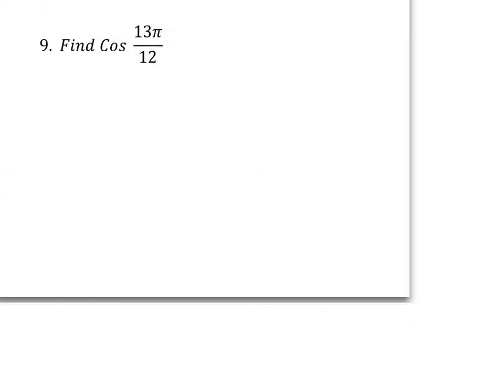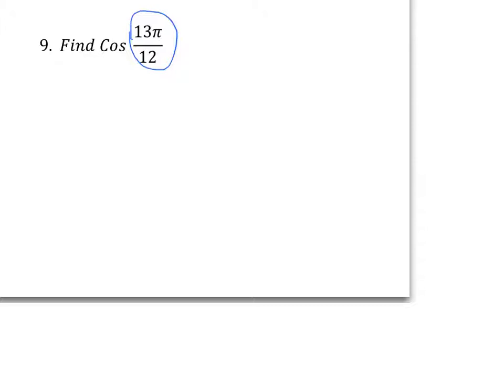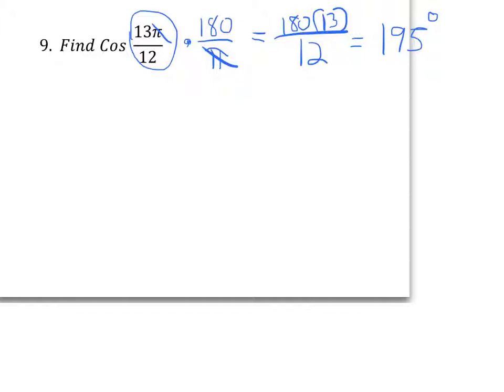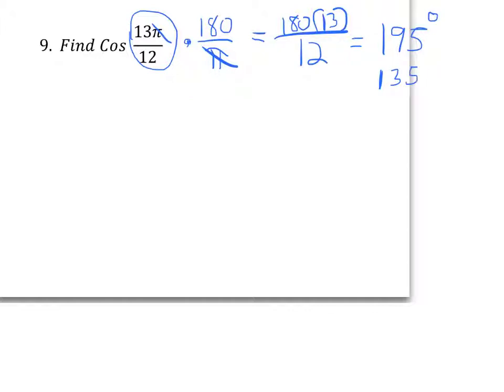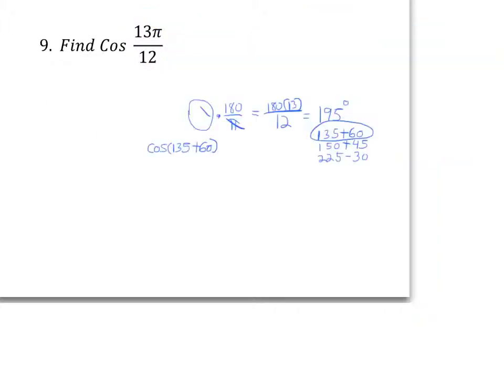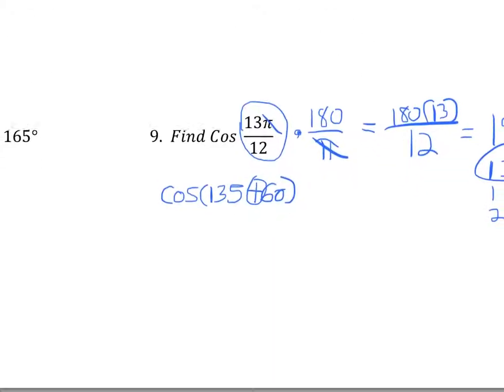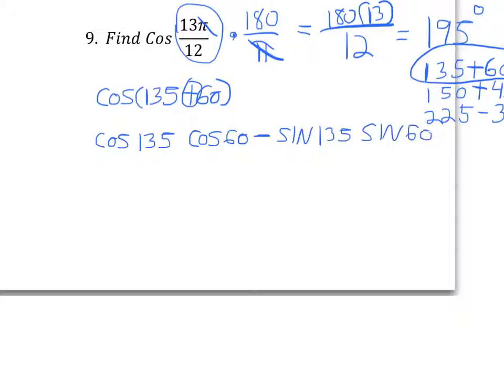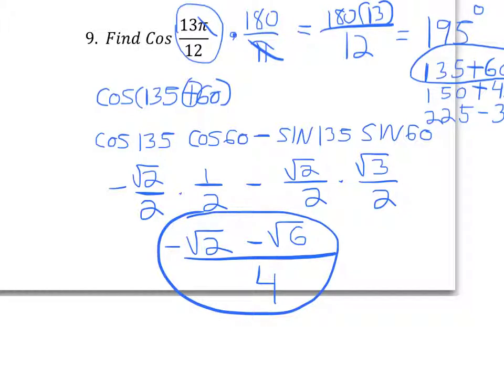5.4 sum & difference when in radians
5.4 sum & difference in radians